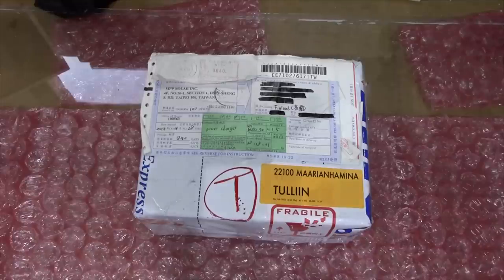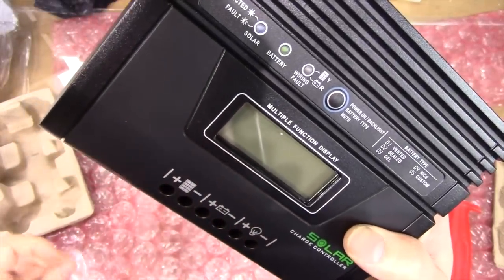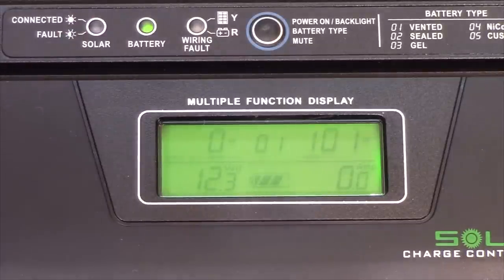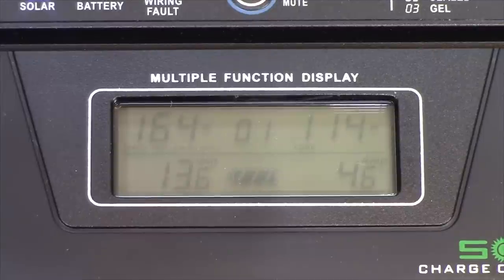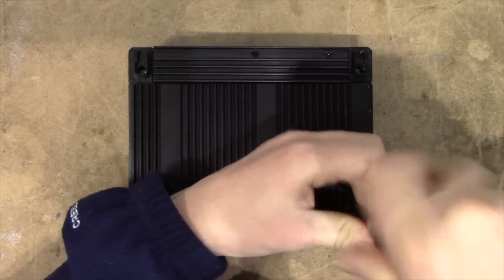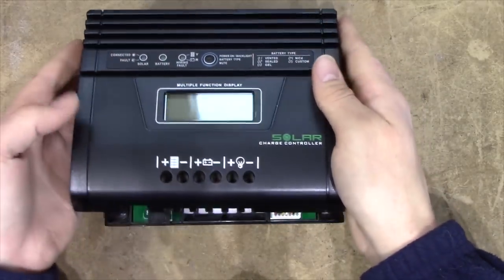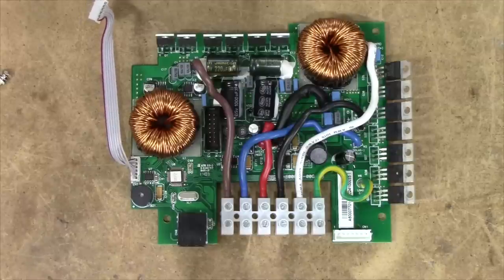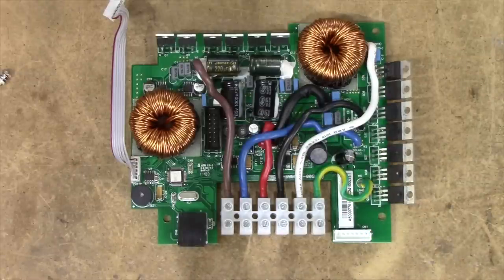PCM-3012: The $140 MPPT, in-depth review, test & teardown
The MPP Solar PCM-3012 is practically the cheapest true MPPT charge controller on the market (yes - it is a true MPPT charge controller). MPP Solar sell them directly on Ebay, for roughly $140 US, shipped.

In this video, I unpack it, tear it down, and test it in a controlled environment, using a current limited power supply. Some of the things we find out about the unit, are:

- MPPT tracking up to 48 V (and possibly even higher)
- 93 % efficiency using a 36 V, 4 A 'panel'
- The unit has excellent ripple and noise levels in the sub-20 MHz region
- The unit has some kind of programming header inside
- The battery can not be hot-swapped
- The unit responds poorly to overload situations
- The unit has several critical bugs in the software
- And more, good and bad

Over-all, the unit is impressive in its build quality, but it's not without its flaws, most of them relating to the software being poorly implemented.